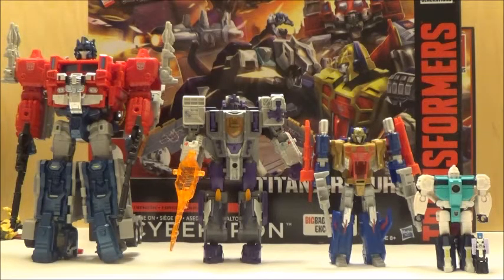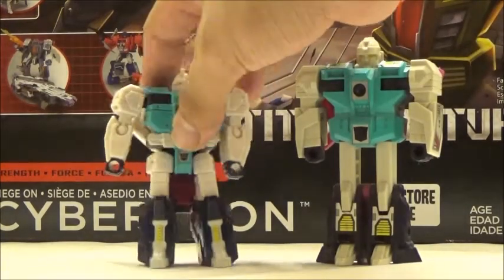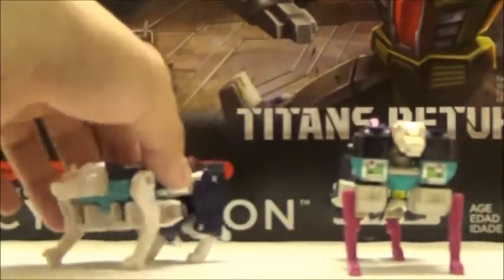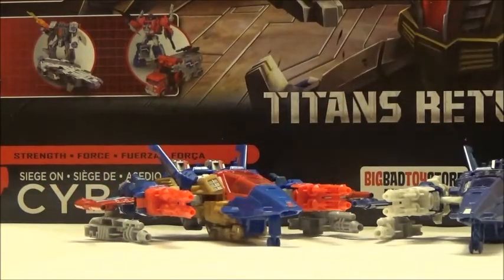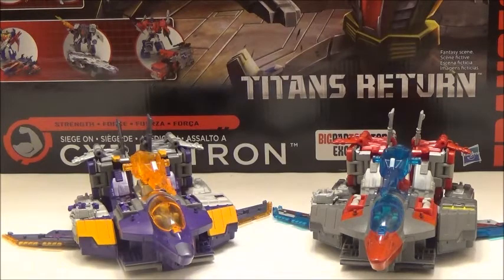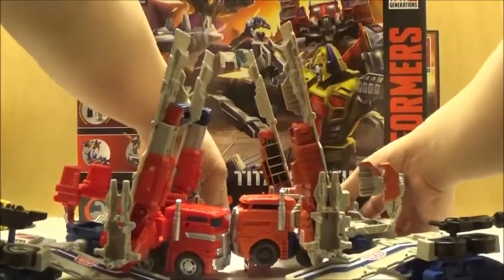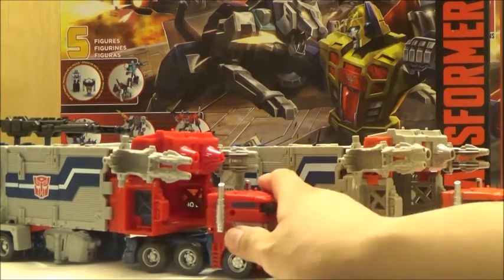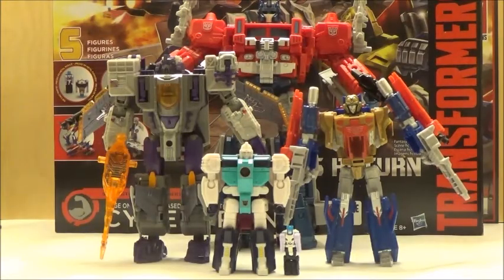Transformers Siege of Cybertron Week Finale Final Thoughts & Comparisons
To finish off Transformers Siege of Cybertron Week I will be comparing the various figures in this boxset along with showing my final thoughts.  The overall set is 50/50 in my opinion since it includes some duds such as Thunderwing due to it only being a Titan Master and the lame Tidal Wave release. The other figures in the set in my opinion are pretty good, although it is a shame that in order to get all the clones you need to spend a ton of money just to get four Legends Class figures.  Overall if you like at least a good portion of this set than I can recommend getting this set if BBTS ever restocks it.